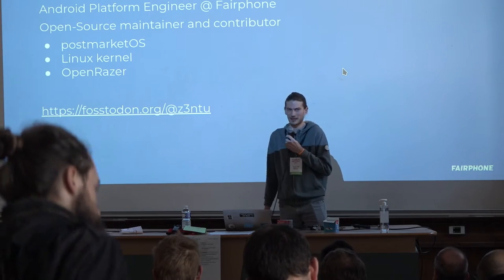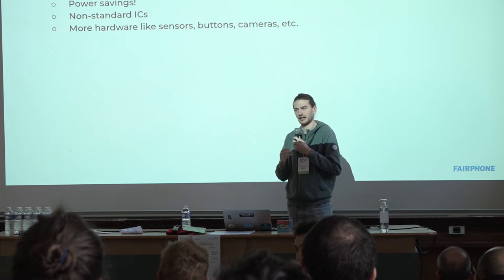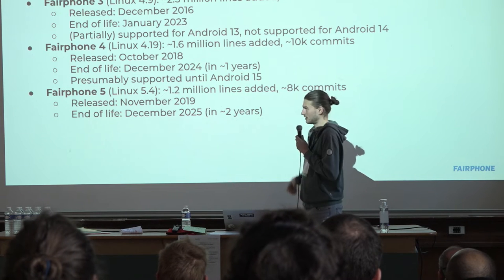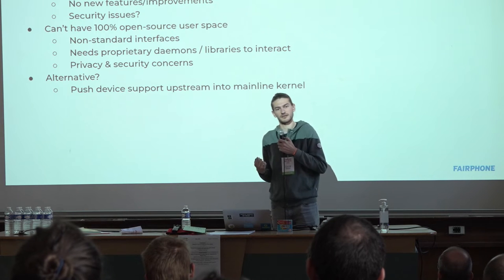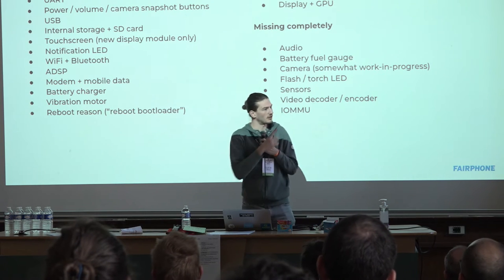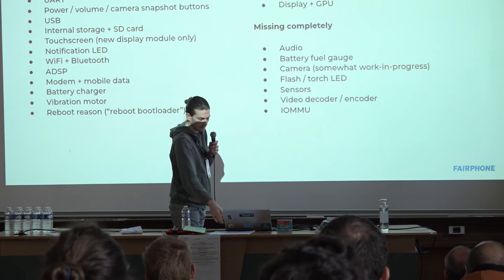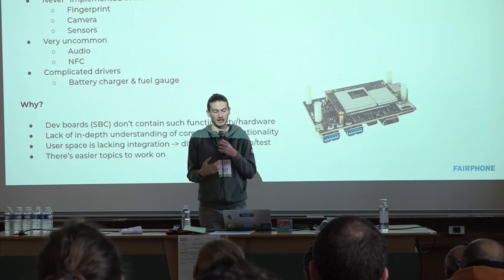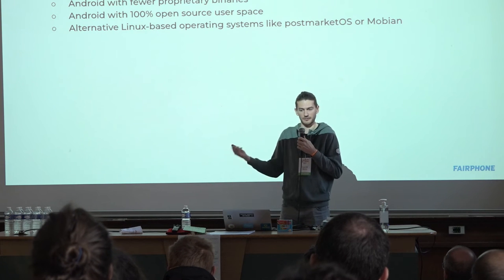Mainline Linux on Fairphone? Yes, please!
Luca Weiss

An introduction what "mainline Linux" actually means for mobile devices. How to replace the "downstream Linux", so the kernel provided by the device manufacturer and which is heavily patched, by a version closer to the version on kernel.org. We'll go into what this means for longevity and also 3rd party software.
We'll look at the different Fairphone devices that have come out over the years and their current status in mainline Linux and what the future might hold.

Recording by @TVn7Toulouse